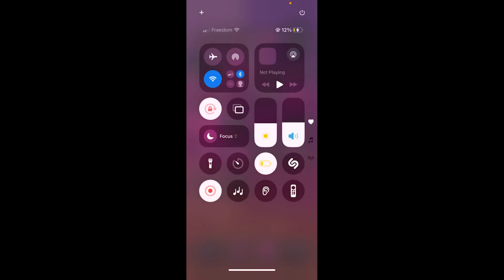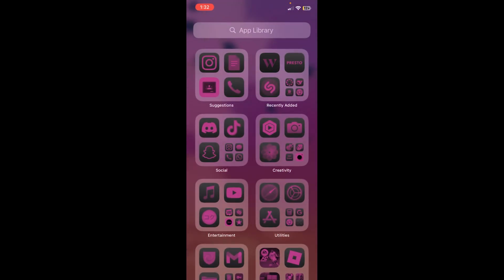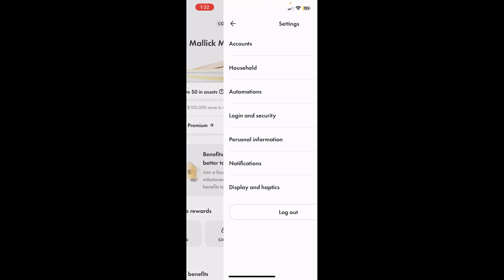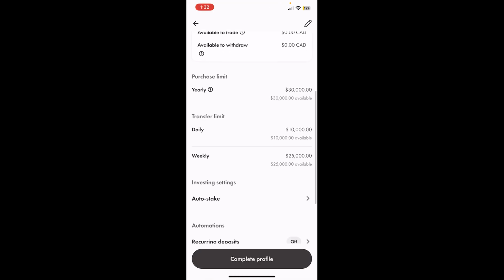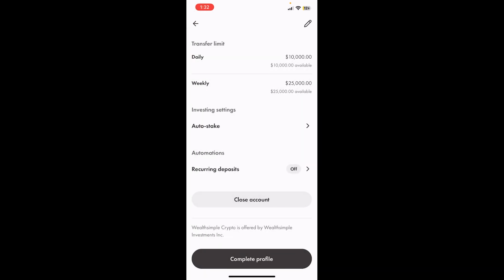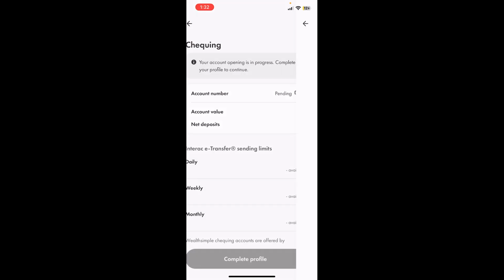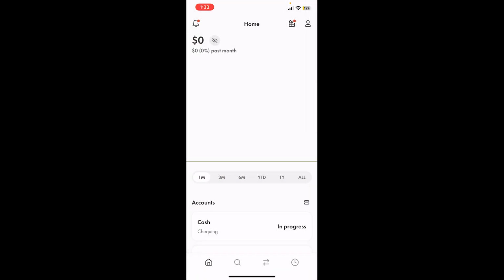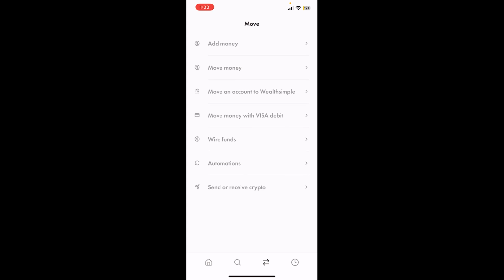How To Add Money Into Your WEALTHSIMPLE Account! (2025)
In this tutorial, we'll show you how to easily add money into your Wealthsimple account. Start growing your wealth today with Wealthsimple!